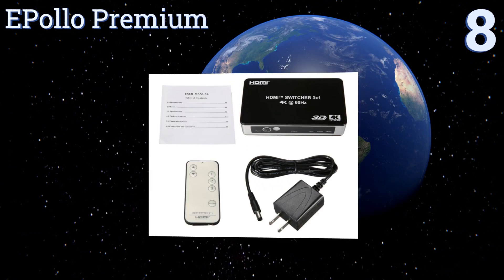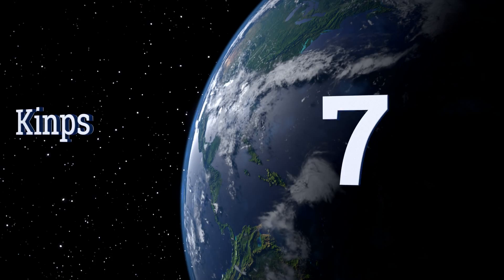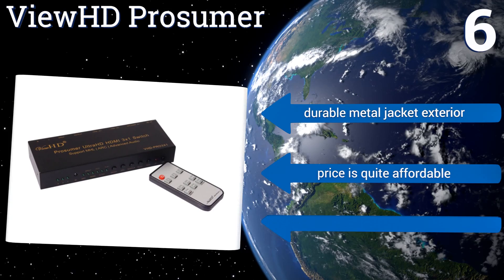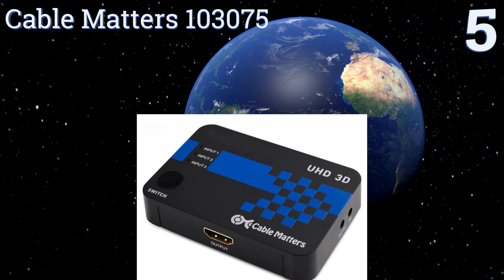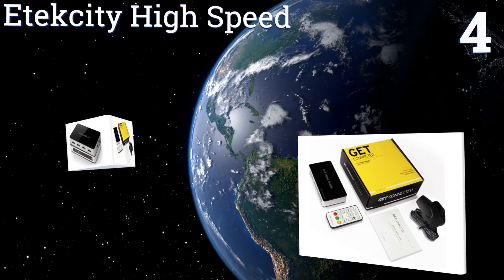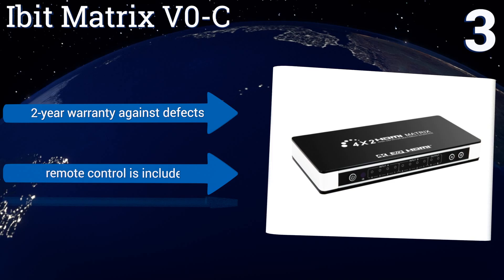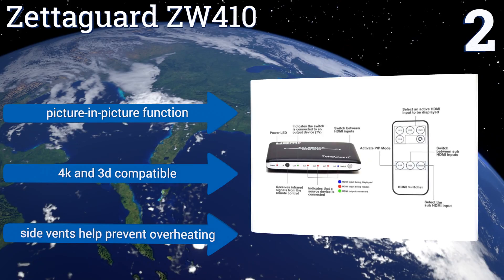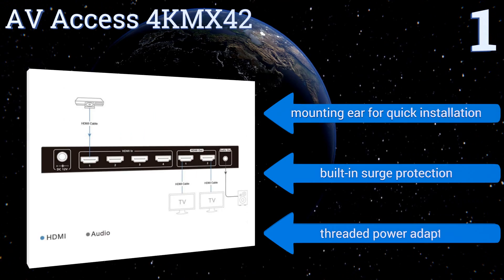8 Best HDMI Switches 2017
Our complete review, including our selection for the year's best hdmi switch, is exclusively available on Ezvid Wiki.

Hdmi switches included in this wiki include the etekcity high speed, kinps 3-port, av access 4kmx42, viewhd prosumer, cable matters 103075, zettaguard zw410, epollo premium, and ibit matrix v0-c.